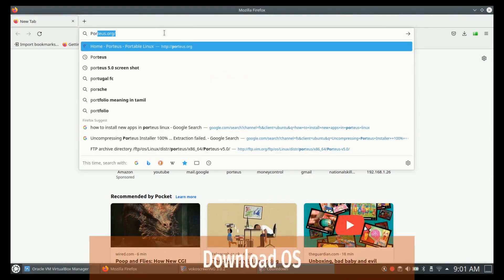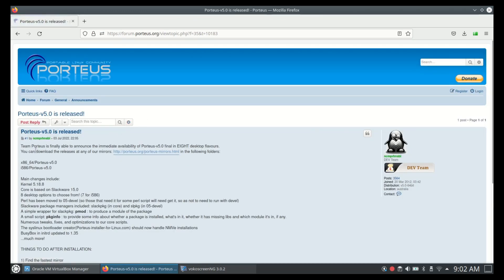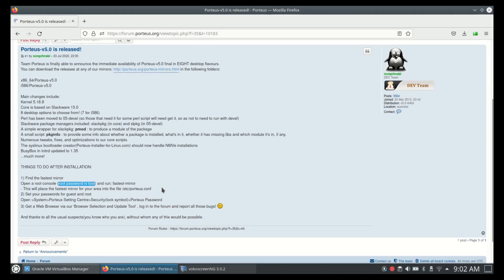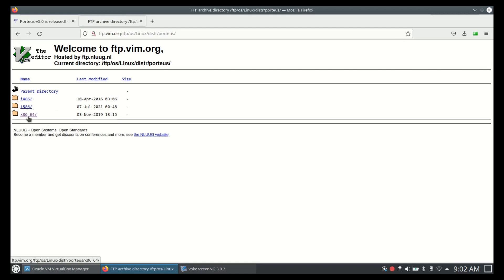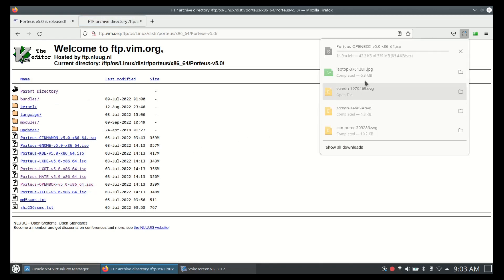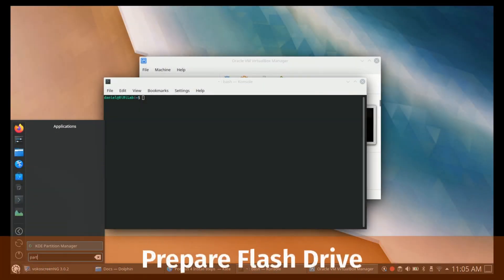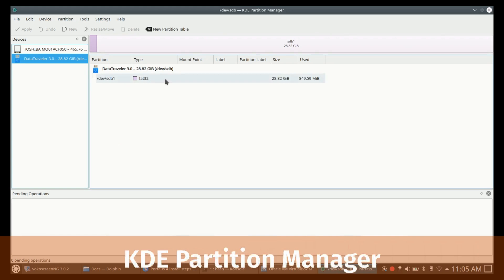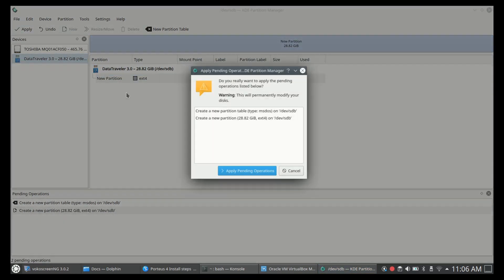Porteus Linux 5.0 | How to install to a USB flash drive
Porteus 5.0 | How to install Porteus to a USB flash drive | How to install Porteus in Pen drive.

Porteus is a complete linux operating system that is optimized to run from CD, USB flash drive, hard drive, or other bootable storage media. It's small (under 300Mb) and insanely fast which allows you to start up and get online while most other operating systems are left spitting dust. Porteus comes in both 32 & 64 bit and aims to keep on the bleeding edge.

It comes with installation scripts to install to usb flash drive or pen drive.

Porteus Linux is one of the best linux os to install in usb flash drive.

Best linux for USB flash drive
small light weight linux os
linux os under 300 MB
smal linux os
mini linux os
portable linux os